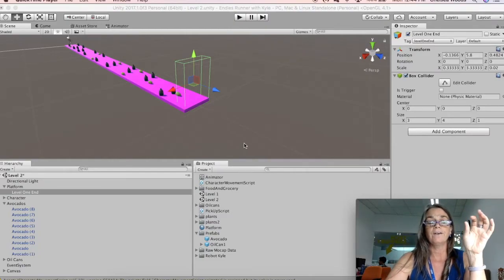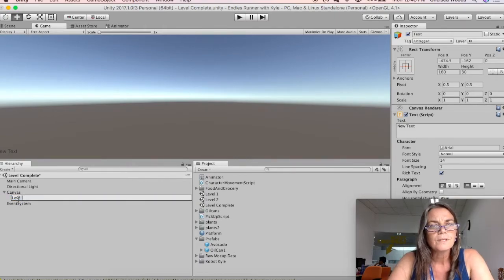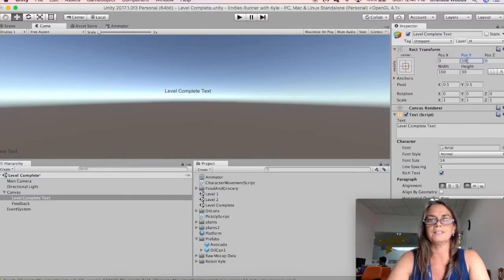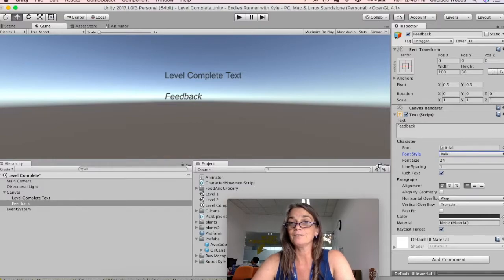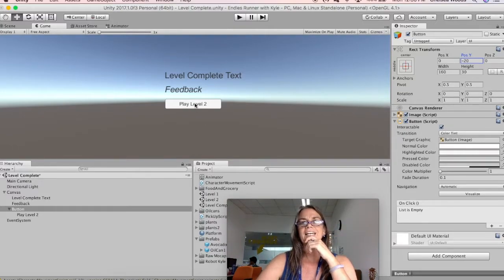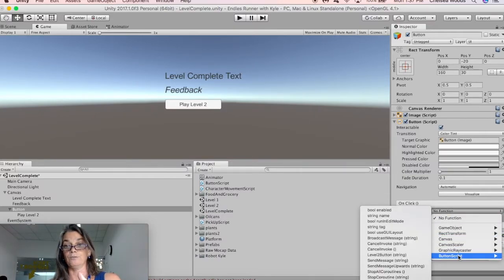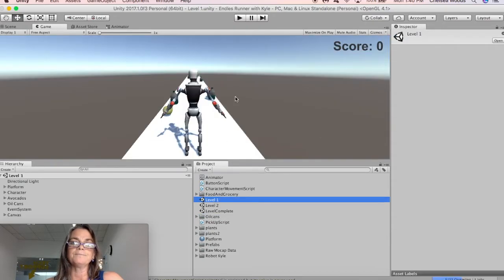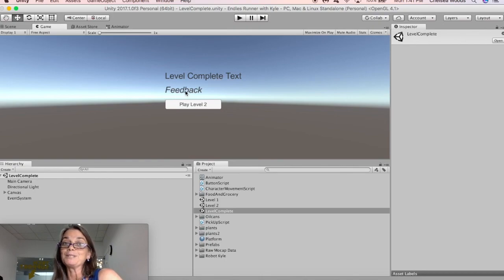Unity 3D C# Endless Runner Kyle Tutorial 5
In this video we add an end of level trigger, an end of level menu with a button that takes the user to level 2, and we made a level 2.

This includes adding: an empty object with a tagged box collider, a menu scene with a canvas that has text and a working button and script for the button, and a Level 2 scene that the button on the canvas opens. We needed to edit our PickUpScript to make the box collider trigger the opening of the menu scene.

View the written instructions in the Endless Kyle section of this notebook